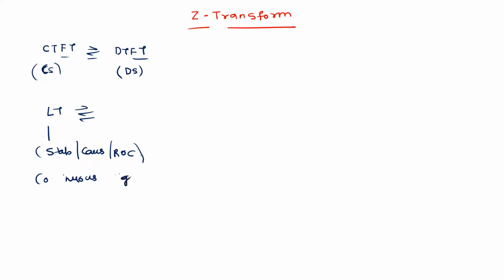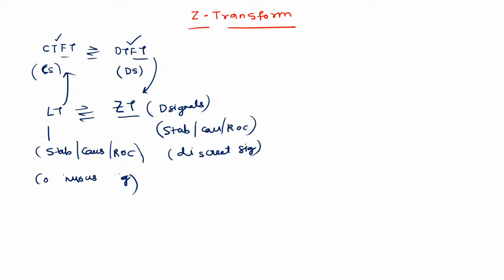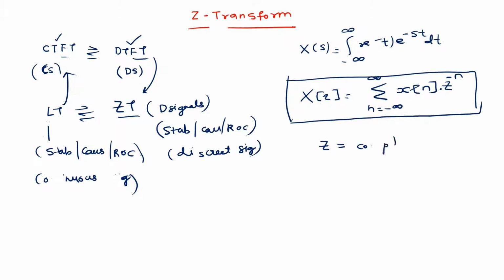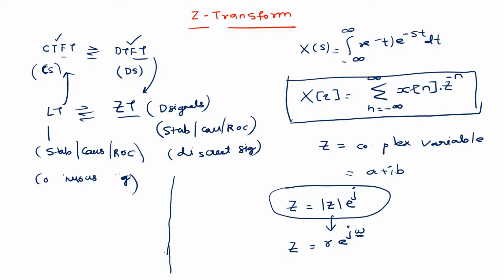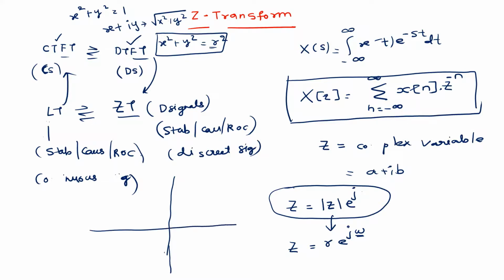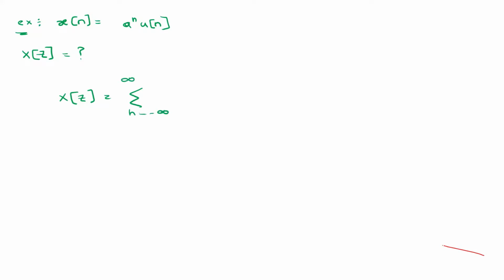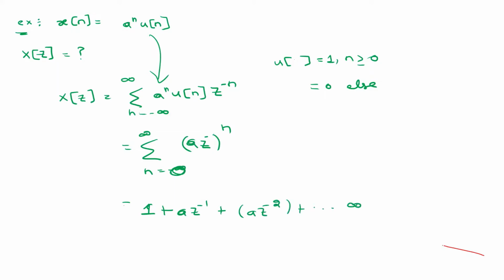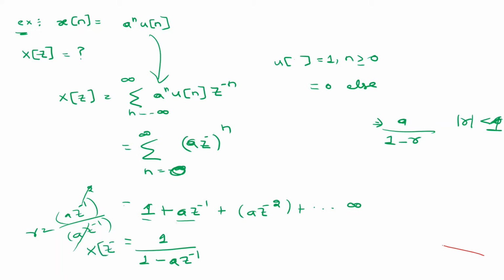Introduction To Z Transform || Telugu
Digital signal processing in telugu.
Signal processing.
Fourier transform in telugu.
Discreet Fourier transform in telugu.
Inverse dft.
Dft in telugu.
Dtft vs dft.
Lccde to block diagram conversions
Z transform in telugu.
Direct form 1 & Direct form 2 of IIR filters.
Cascade form of IIR filters.
Direct form1 & Direct form 2 of FIR filters.
Digital signal processing & Architectures in telugu.
Signal analysis.